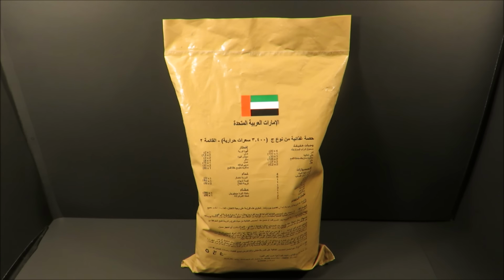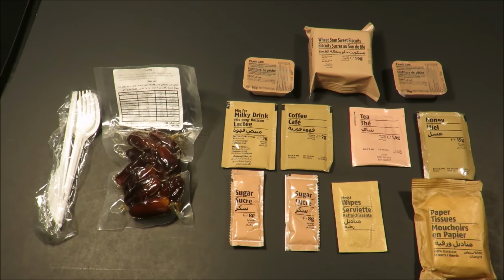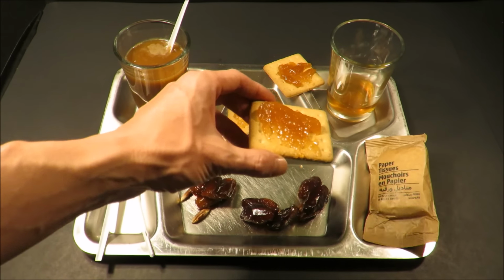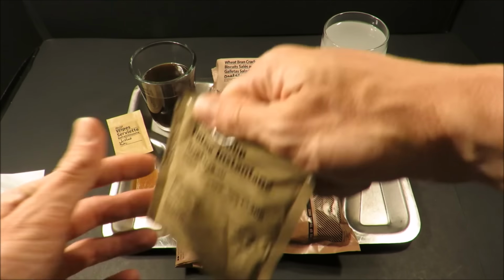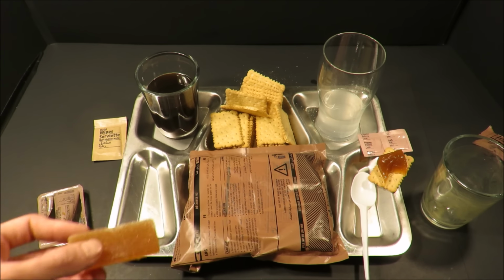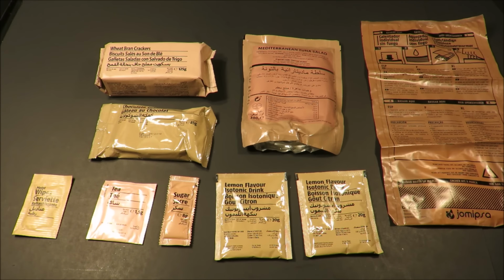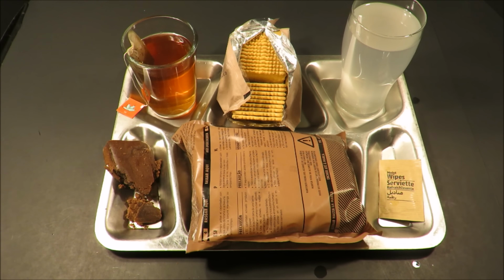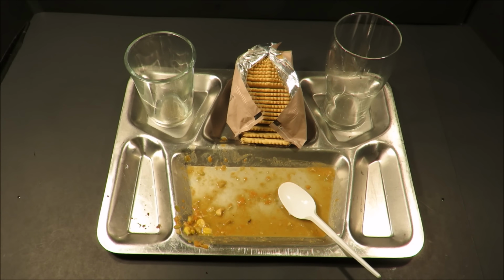2015 UAE United Arab Emirates 24 Hour MRE Ration Pack Type C Taste Test Combat Ready Food Review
Check out this UAE Ration Pack Type C - a 24 Hour MRE that could
easily be considered one of the most well made & advanced Rations currently produced in the world.

With delicious ethnic meals like Chicken Kabsa, Mediterranean Tuna, and and quality coffee and tea - it was subtle - yet decadent.
Huge thanks to Warner for making the trade on this rare gem!

NICE HISS™